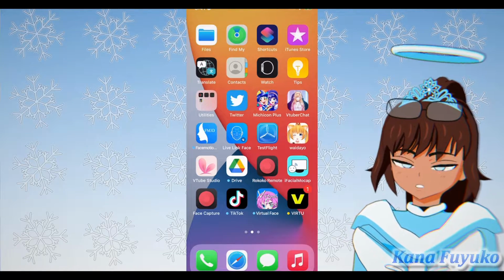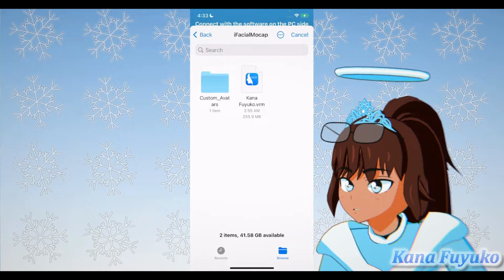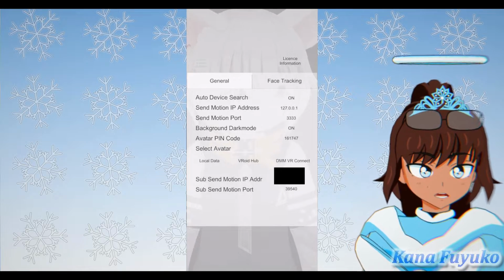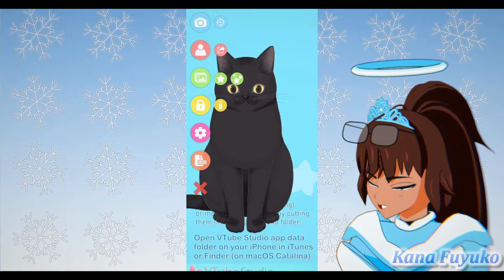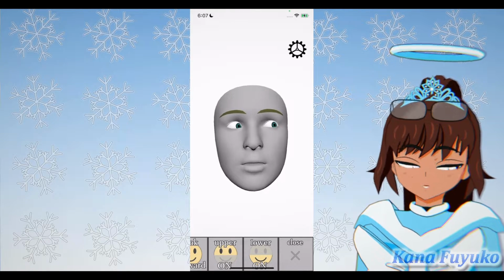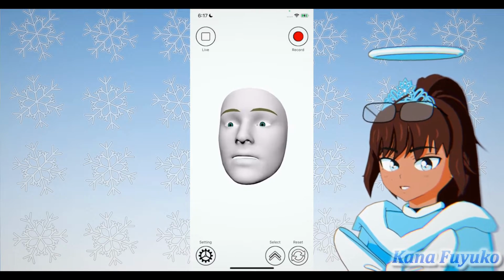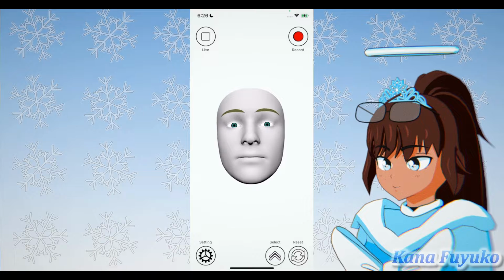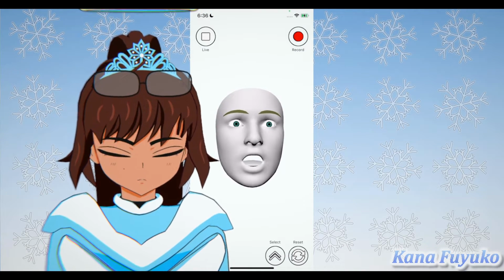How To Use Waidayo, iFacialMocap, FaceMotion3D, And VTube Studio For VSeeFace To VTube With!!!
In this tutorial, I will be going over 4 different face capture apps that are compatible with VTubing. I will also be going over some extra information that might be beneficial to you such as troubleshooting.

NOTE: Please use the timestamps to help guide you through the ARKit tracking stuff, during the recording I did try my best to provide as much info but some info might have jumped all over the video. Let me know if I forgot to mention anything!!!

❄️Resources❄️:
❄️IOS Only App Download (Not For Android)❄️

Rokoko Beta Face Capture App (Requires Rokoko Face Capture Subscription and Rokoko Studio Beta)
Rokoko Legacy Face Capture App (Requires Rokoko Face Capture Subscription and Rokoko Studio Legacy)

❄️Timestamps❄️:
Introduction: (0:00)
You Require An iPhone For This Tutorial: (0:35)
Staring With Waidayo: (2:32)
How To Put Your VRM File Into The Face Capture App Using iTunes: (3:23)
How To Put Your VRM File Into The Face Capture App Using Google Drive: (7:01)
Continuing With Waidayo: (20:00)
iPhone Never Connects (Connection Advice One): (22:21)
Waidayo Face Tracking Settings: (23:15)
How To Calibrate Waidayo Derpy Tracking: (26:07)
Connecting Waidayo To VSeeFace: (26:46)
iPhone Never Connects (Connection Advice Two): (29:09)
Starting With VTube Studio: (30:08)
How To Put iPhone IP From VTube Studio To VSeeFace: (32:29)
How To Edit VTube Studio Face Tracking: (33:24)
Starting With iFacialMocap ($8): (35:13)
iFacialMocap Gear Setting Overview: (38:24)
iFacialMocap Adjust Motion Weights: (39:32)
Quick iFacialMocap vs FaceMotion3D: (46:23)
Starting With FaceMotion3D (Sadly Too Many IP Censors): (48:46)
Quick Mention Of Rokoko Face Capture With Rokoko2VMC: (1:00:31)
Summary Of Tutorial: (1:04:32)
How To Connect Any Of The 4 Apps To VSeeFace (iFacialMocap and FaceMotion3D Mention+): (1:05:22)
Remember That Face Mocap May Change Rapidly In The Future: (1:06:49)
iPhone Never Connects (Connection Advice Three): (1:08:24)
Socials If You Need More Help: (1:10:14)